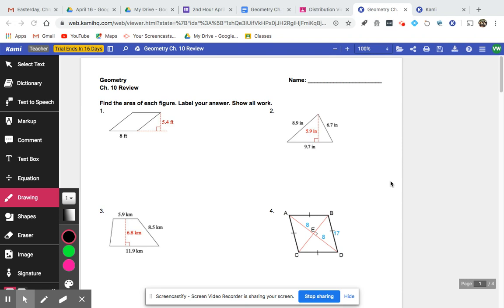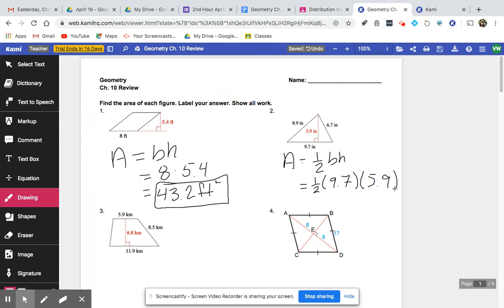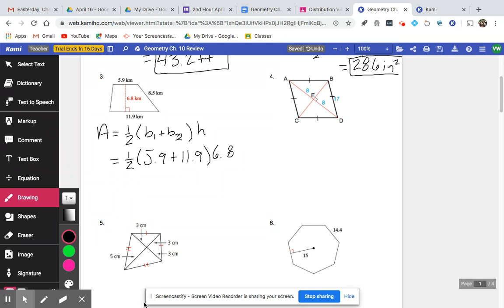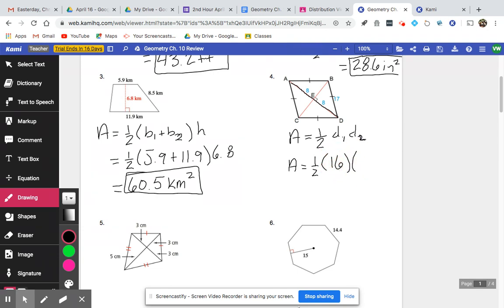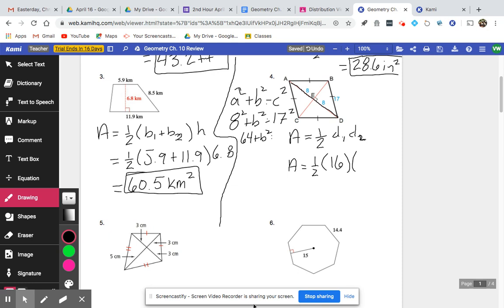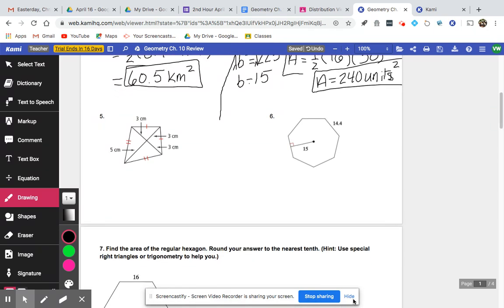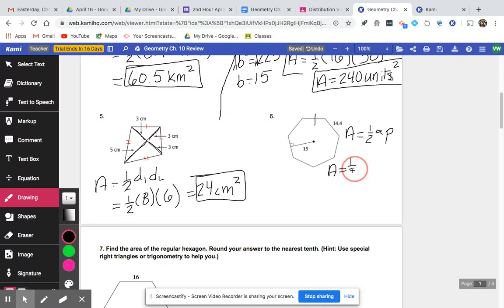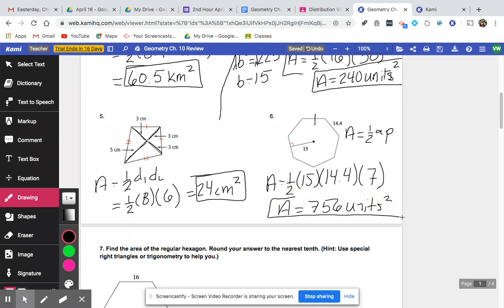Geometry: Ch10 Review #1-6